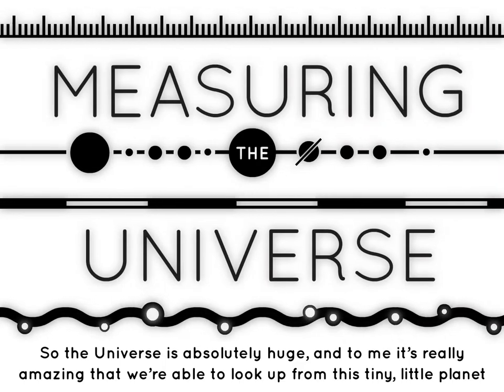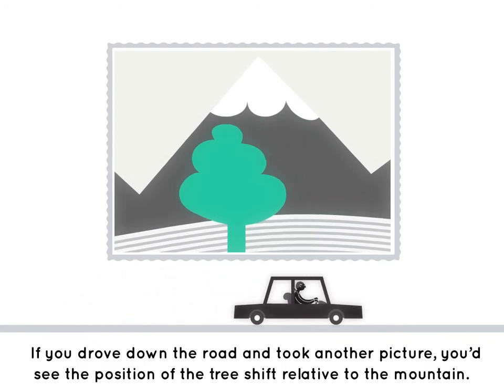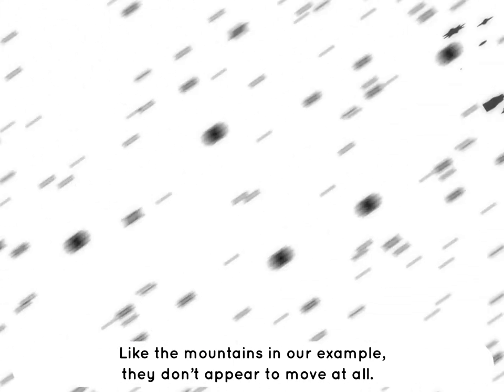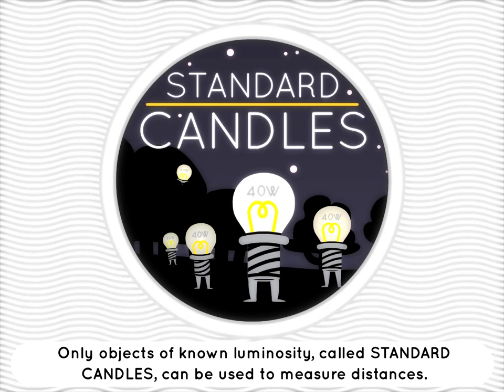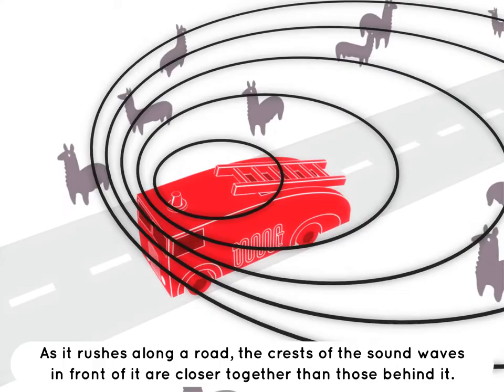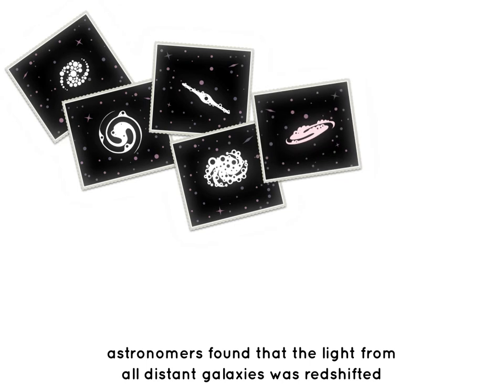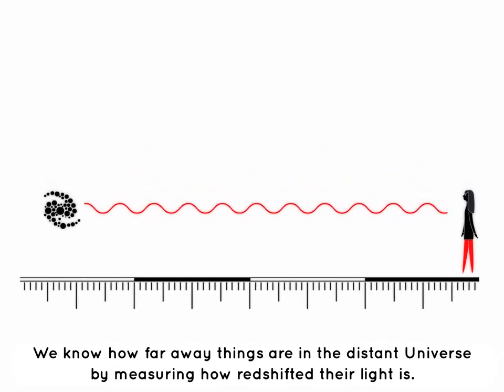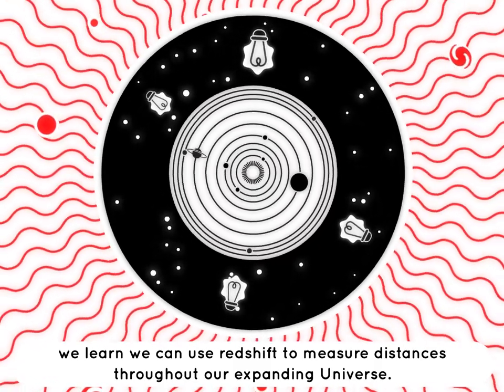Measuring the Universe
This is the film from our micro exhibition 'Measuring the Universe: from the transit of Venus to the edge of the cosmos', showing 1 March - 2 September 2012 at the Royal Observatory Greenwich.